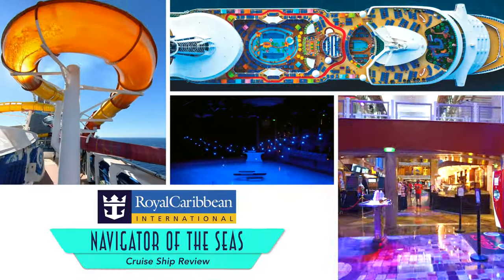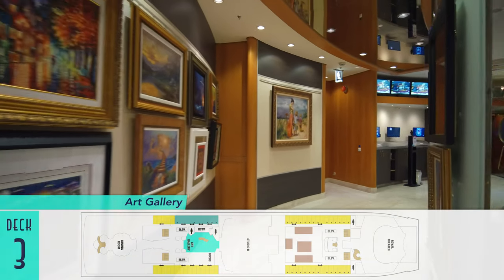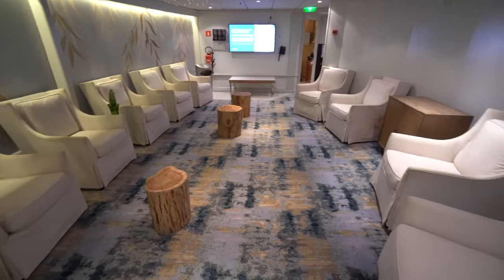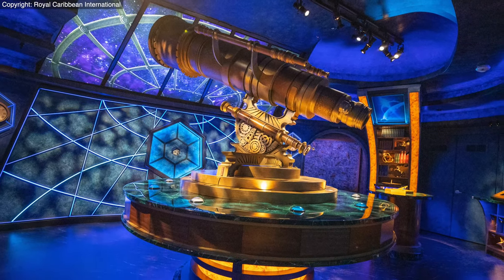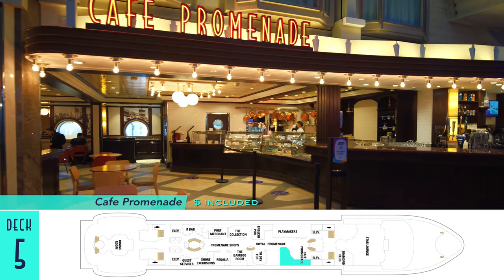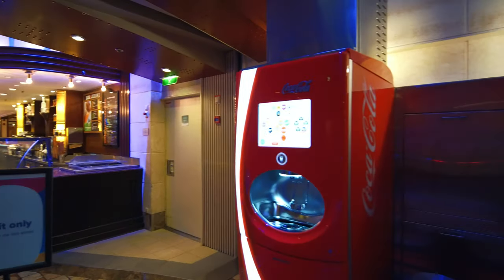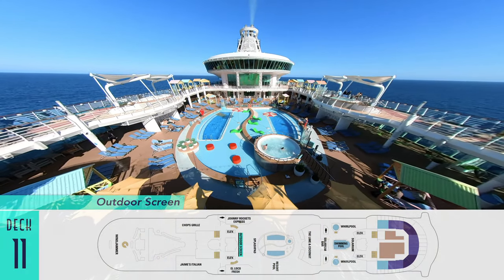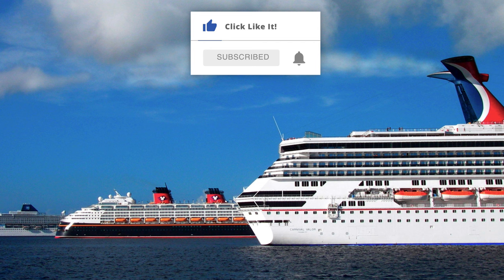A WATERSLIDE Cruise Haven 🛝 Navigator of the Seas Review and Deck-by-Deck Tour ~ Royal Caribbean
Welcome to our Navigator of the Seas review and tour video! Join us as we explore all the incredible features of this magnificent ship.
➡️ In this video, we'll take a closer look at the Navigator of the Seas' specifications, including its luxurious accommodations such as the Spacious Ocean View Balcony and Junior Suite.
We'll also dive into the ship's numerous activities, from the Conference Center and Loyalty Desk to the Art Gallery and Casino Royale. We'll show you around the Royal Promenade and Guest Services, as well as the Shore Excursions, Promenade Shops, and Diamond Club. Plus, we'll take a peek inside Next Cruise, Library and Card Room, and Resort Pool, Splashpad and Solarium.

You won't want to miss our detailed tour of the Vitality At Sea Spa, Running Track, Vitality At Sea Fitness Center, Royal Babies and Tots Nursery, Video Arcade, Adventure Ocean, The Living Room, Rock Climbing Wall, Sports Court, FlowRider, Waterslides, Navigator Dunes, Cosmopolitan Club, and Royal Escape Room.
➡️ We'll also explore the many dining options available onboard, including Starbucks, Schooner Bar, Hooked Seafood, Dining Room, R Bar, The Bamboo Room, Copper & Clover, Cafe Promenade, Ben & Jerry's, Playmakers, Solarium Bar, The Lime & Coconut, Johnny Rockets Express, El Loco Fresh, Windjammer, Chops Grille, Jamie's Italian, and Izumi.
And last but not least, we'll give you an insider's look at the entertainment onboard Navigator of the Seas, including the Outdoor Screen, Star Lounge, Boleros, Royal Theater, and Studio B. We'll finish with our overall pros and cons of the Navigator of the Seas.
Whether you're a seasoned cruiser or considering your first Royal Caribbean adventure, this video is a must-watch. So sit back, relax, and enjoy the tour of the Navigator of the Seas!

💬 Which aspect of this ship are you most interested in experiencing for yourself?

🛳️ Welcome to the official YouTube channel of Popular Cruising, the Leader in Video Cruise Reviews 🚢

If you are looking for a sneak peek into many of the cruise options that are available, you have come to the right place! Popular Cruising takes you every step of the way from the cabins and living accommodations to the ship specifications and insider tips that will ensure you have the best cruise experience!
➡️ We love trying all the best bars, restaurants and buffets on ships and provide a real experience review of all the aspects of going on a cruise. Featuring the newest ships, covering every cruise style (ocean cruising, river cruising and expedition cruising), previewing upcoming ships, reviewing onboard experiences and sharing shoreside excursions.
From premium, all-inclusive cruises to unique nature cruises to the Antarctic and the Galápagos Islands, we aim to ensure you can follow along with our content and find the perfect cruise for you!

⏰ Chapters:
0:00 Introduction
0:18 Ship Specs
0:39 Accommodations
2:47 Activities
9:55 Dining
19:37 Entertainment
22:28 Pros & Cons